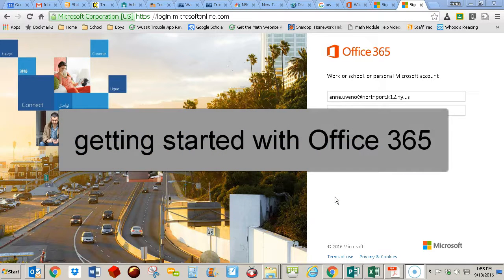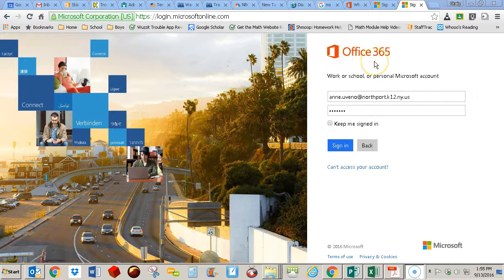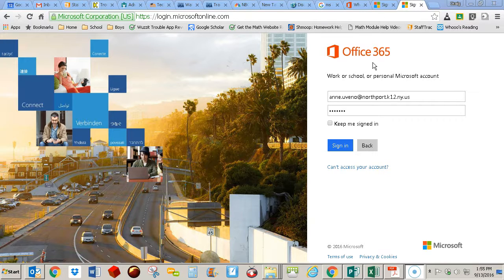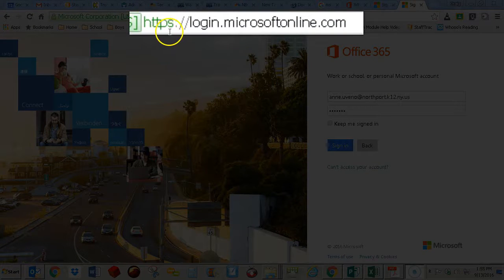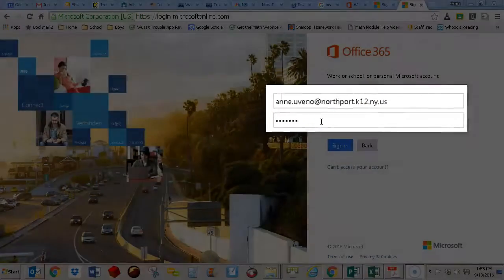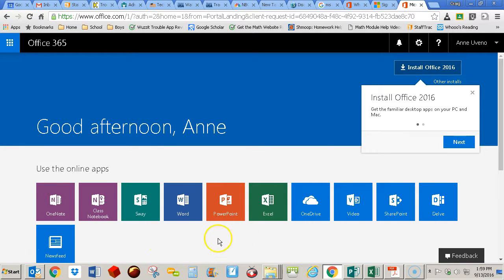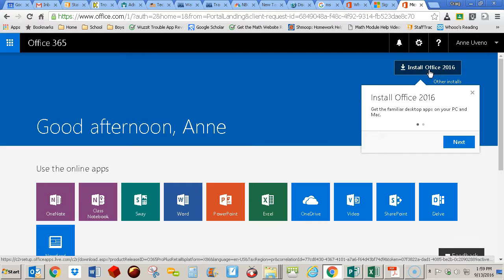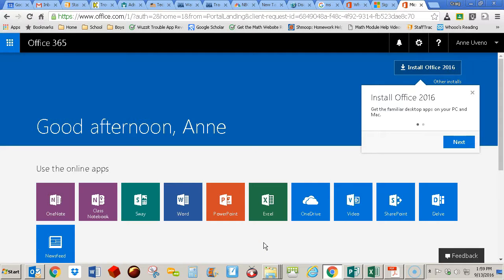MS Office 365 - getting started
This is a video about getting started with Microsoft Office 365.